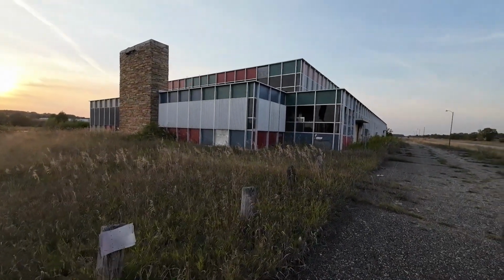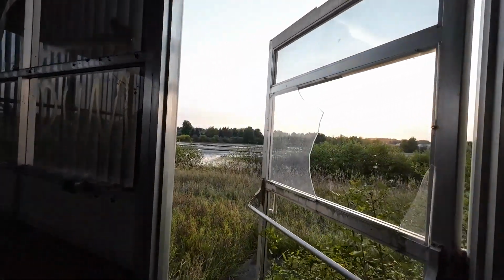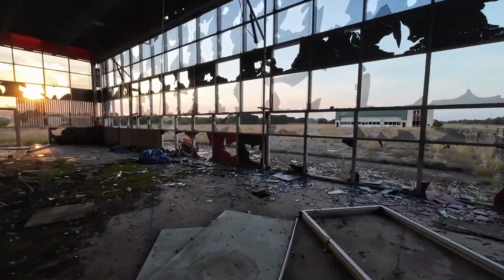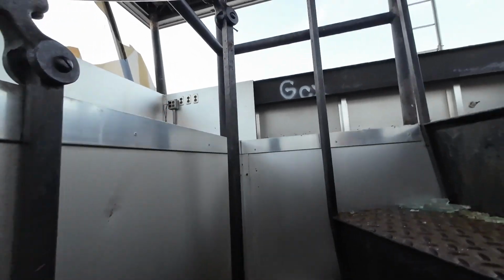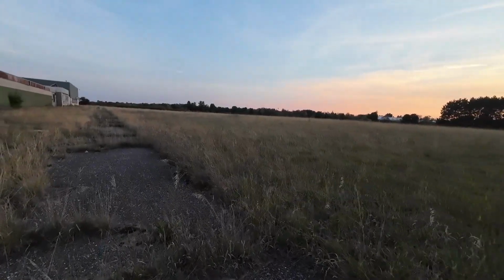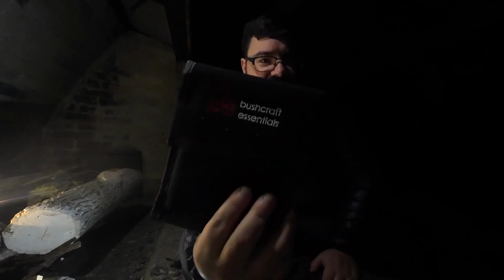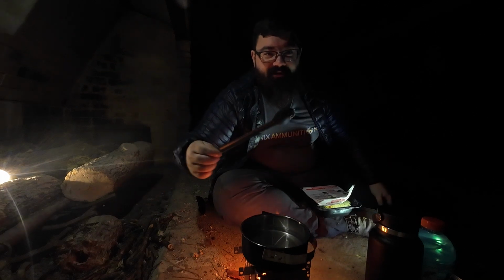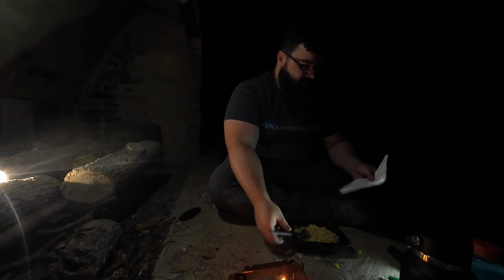Stealth Camp at an Abandoned Airport-Did I meet Dogman?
Join me as I check out an abandoned airport in Reed City Michigan.

Miller Airport
Dogman?